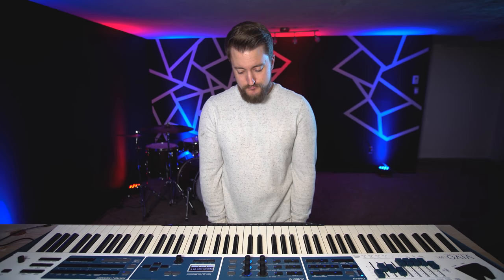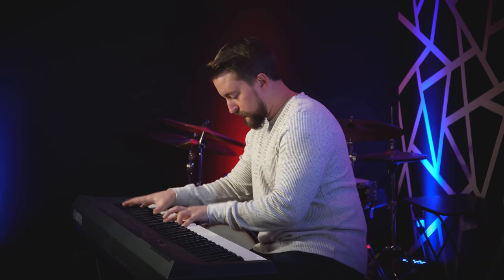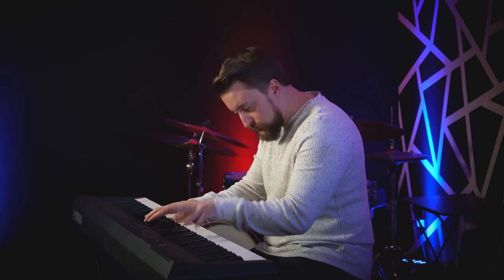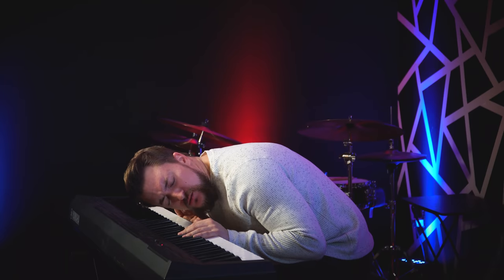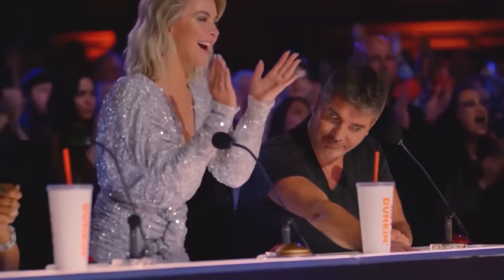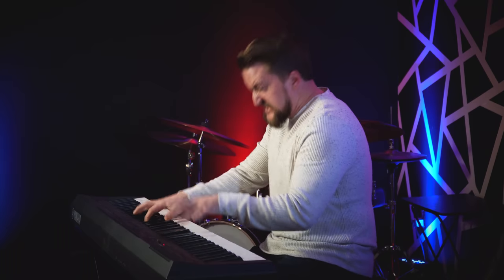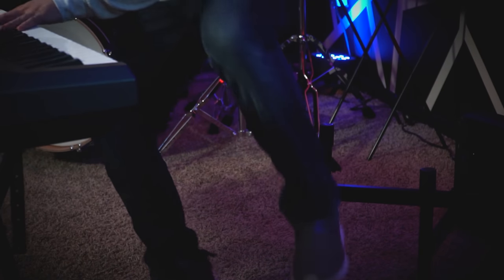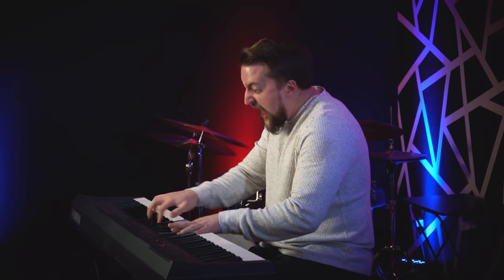How to get on America's Got Talent playing piano (TUTORIAL)